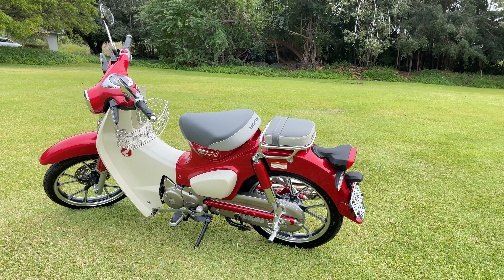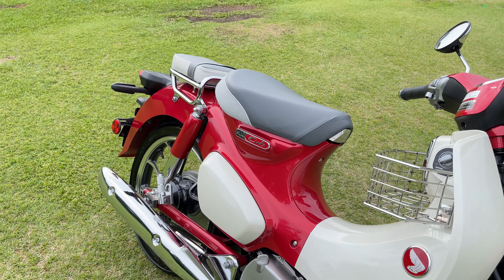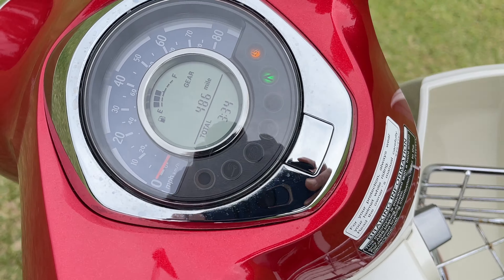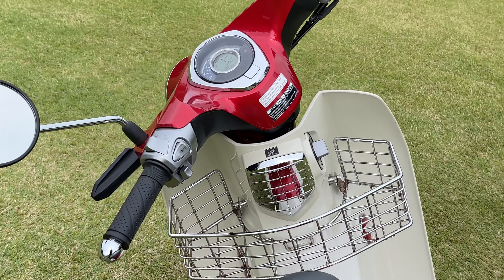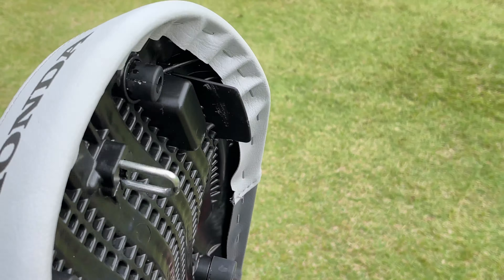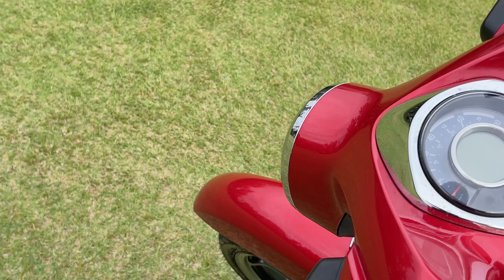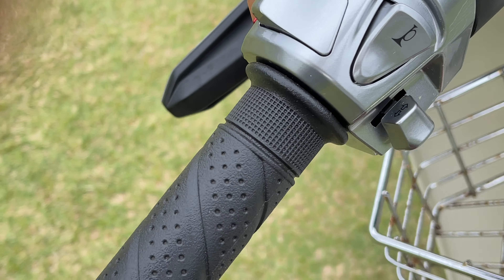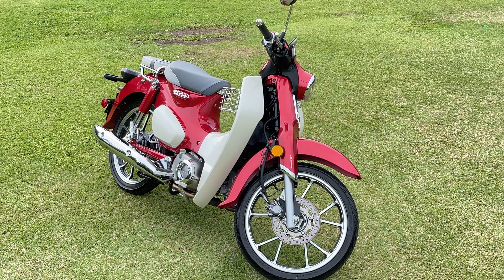HONDA 125cc SUPER CUB 2021 ONLY 490 MILES